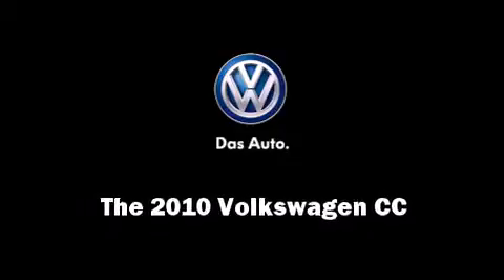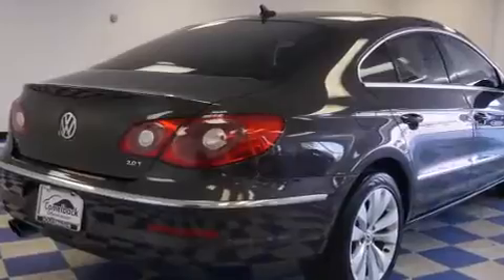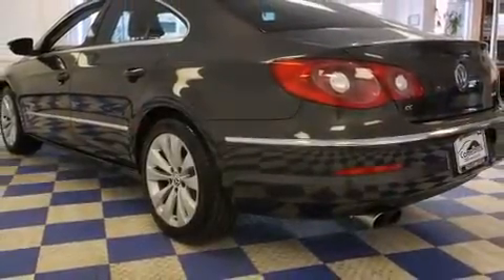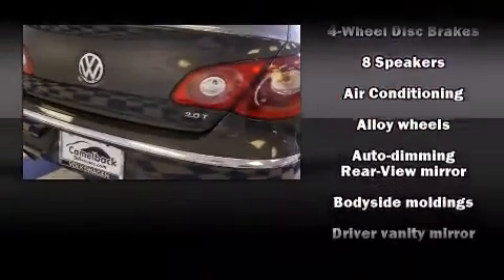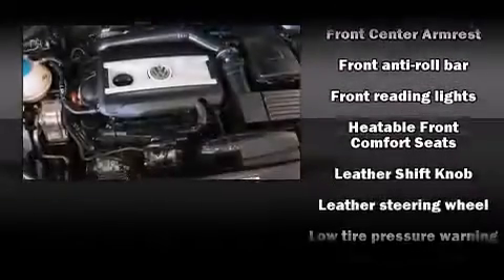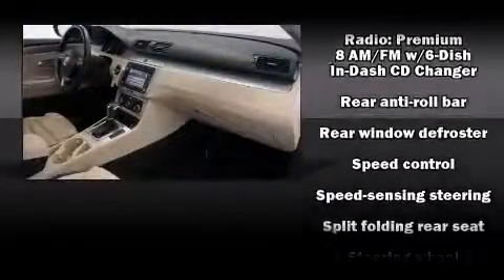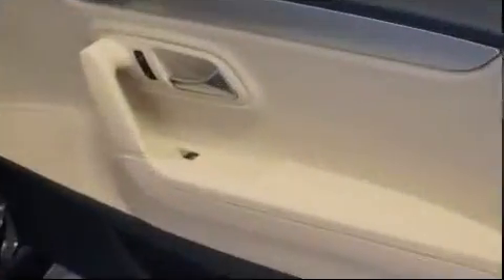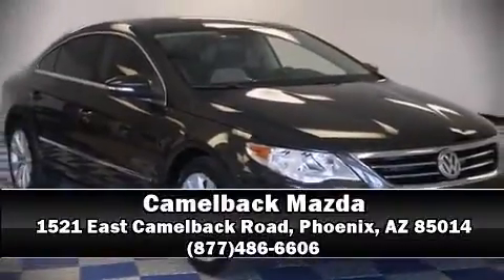2010 Volkswagen CC Sport in Phoenix, AZ 85014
Camelback Mazda
1521 East Camelback Road

Sensibility and practicality define the 2010 Volkswagen CC. With fewer than 45,000 miles on the odometer, this 4 door sedan prioritizes comfort, safety and convenience. Smooth gearshifts are achieved thanks to the 2 liter 4 cylinder engine, and for added security, dynamic Stability Control supplements the drivetrain. Turbocharger technology provides forced air induction, enhancing performance while preserving fuel economy. Volkswagen infused the interior with top shelf amenities, such as: 1-touch window functionality, a leather steering wheel, a power seat, a trip computer, an automatic dimming rear-view mirror, heated seats, and remote keyless entry. Premium sound drives 8 speakers, providing you and your passengers a sensational audio experience. Volkswagen ensures the safety and security of its passengers with equipment such as: dual front impact airbags with occupant sensing airbag, front SIDE impact airbags, traction control, brake assist, anti-whiplash front head restraints, a security system, and 4 wheel disc brakes with ABS. You'll never lose visibility with rain sensing wipers, which activate automatically when the drops start to fall. This vehicle has achieved Certified Pre-Owned status, by passing Volkswagen's comprehensive certification process, including a comprehensive 112 point inspection! Our sales staff will help you find the vehicle that you've been searching for. We'd be happy to answer any questions that you may have.